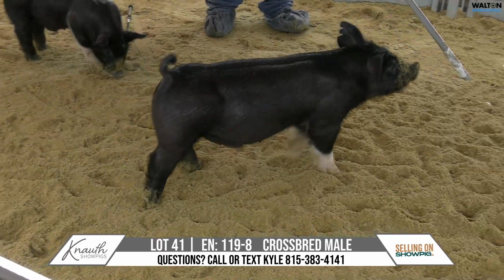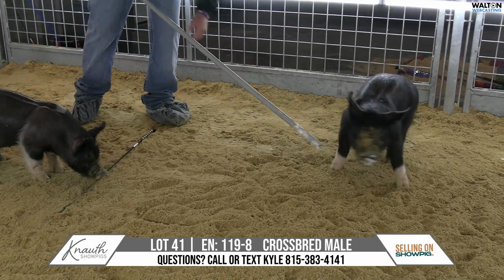lot 41 119 8 knauth 0416 13 April 2024 10 31 21 AM